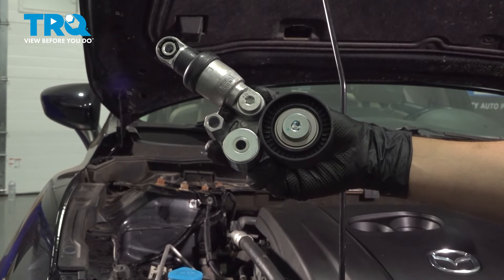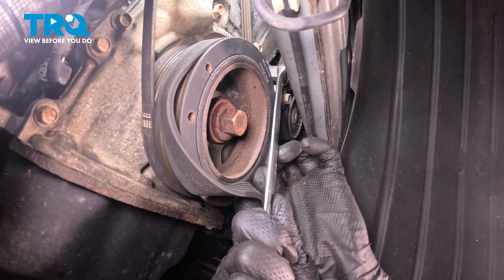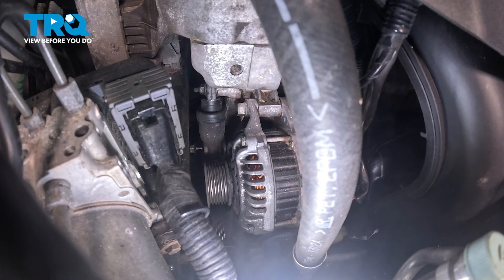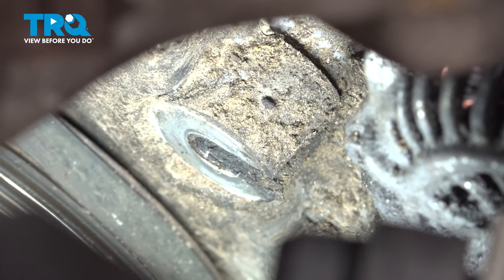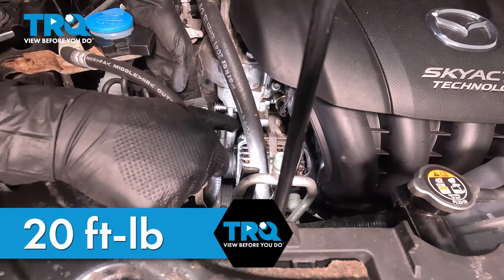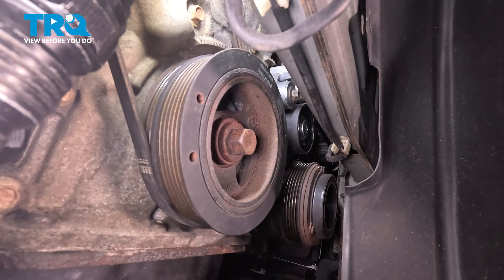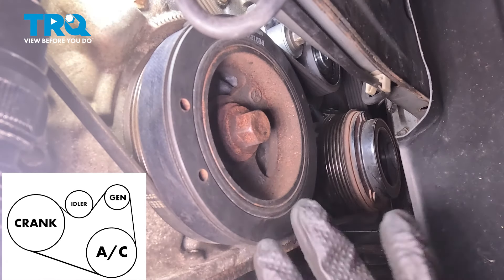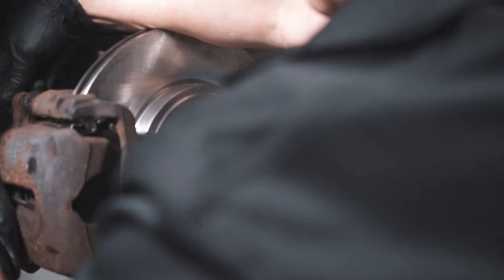How to Replace Accessory Drive Belt Tensioner 2014-2021 Mazda 6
This video shows you how to install a new accessory drive belt tensioner from TRQ on your 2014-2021 Mazda 6.

This repair was done on a 2014 Mazda 6 Grand Touring 2.5L Sedan 4-Door FWD Automatic and the process should be similar on the following vehicles:
2014 Mazda 6
2015 Mazda 6
2016 Mazda 6
2017 Mazda 6
2018 Mazda 6
2019 Mazda 6
2020 Mazda 6
2021 Mazda 6

• Wheel Chocks